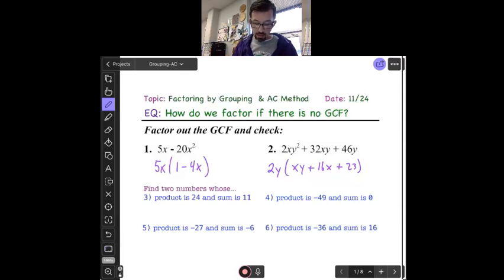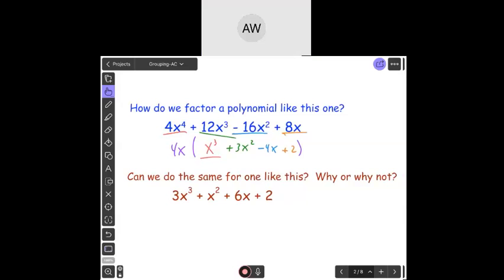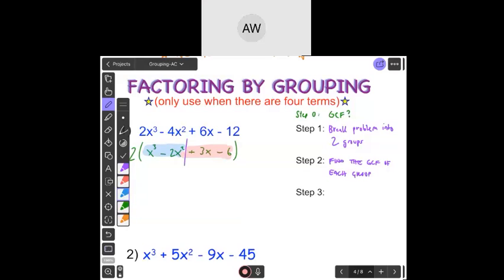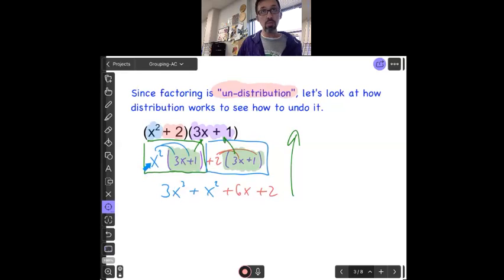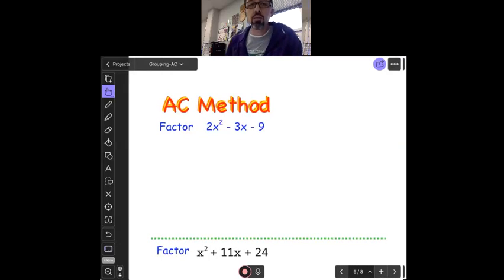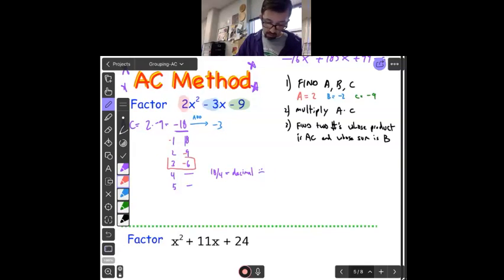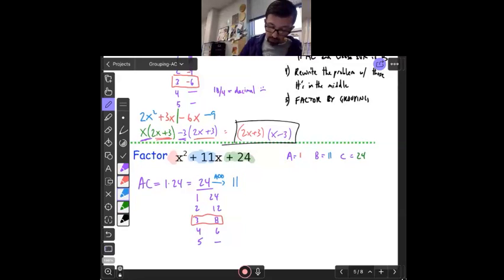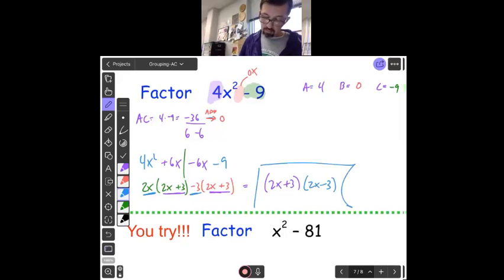Algebra 2 11/23/20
Factoring by grouping and AC Method